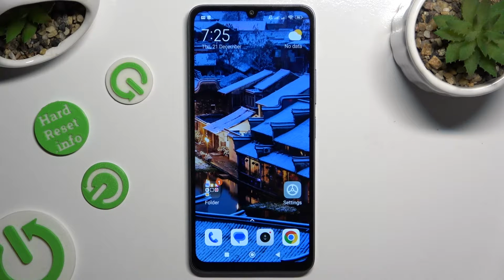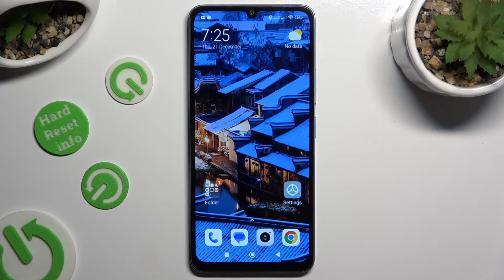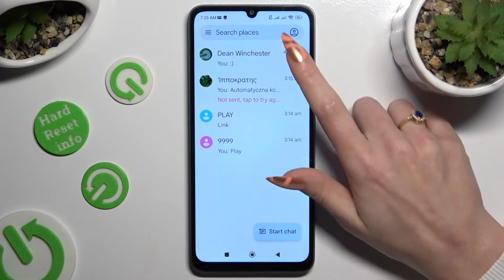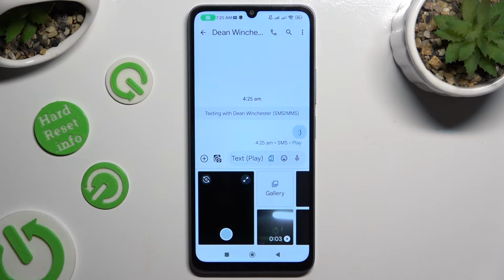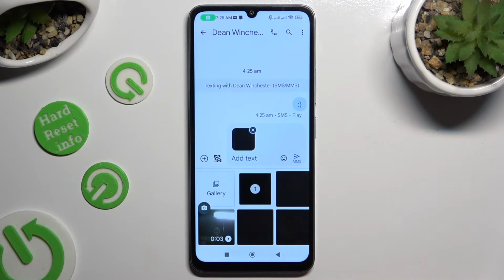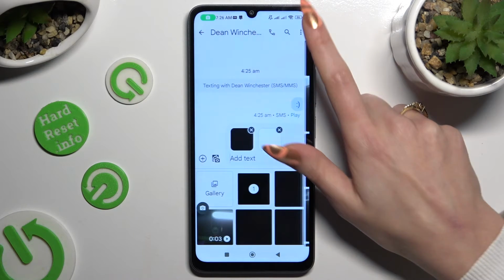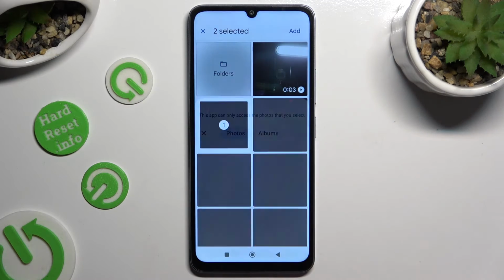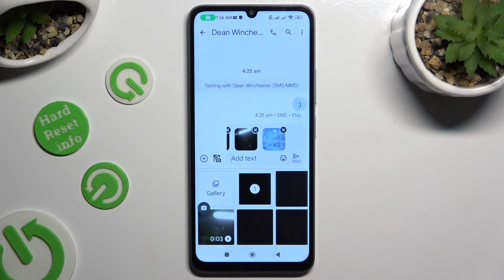How to Add Pictures/Photos to XIAOMI Redmi 13C Text Message?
Find out more:
This tutorial offers a comprehensive guide on how to add pictures or photos to text messages on your XIAOMI Redmi 13C smartphone, allowing users to personalize their messages and share visual content with friends and family. With step-by-step instructions and visual aids, XIAOMI Redmi 13C users will learn how to access the messaging app, compose a new text message, and attach pictures or photos from their device's gallery or camera. The tutorial covers various methods for adding visual content to text messages, including attaching existing photos or capturing new ones in real-time. By following this tutorial, users can effectively enhance their communication experience and share memorable moments through multimedia messages on their XIAOMI Redmi 13C device.

How can I add pictures or photos to text messages on my XIAOMI Redmi 13C smartphone?
Where can I find the option to attach pictures or photos while composing a text message on my XIAOMI Redmi 13C device?
Can I attach pictures from my device's gallery or camera roll to text messages on my XIAOMI Redmi 13C?
What are the steps for attaching existing photos to text messages on my XIAOMI Redmi 13C?
Is it possible to capture new photos and attach them directly to text messages in real-time on my XIAOMI Redmi 13C?